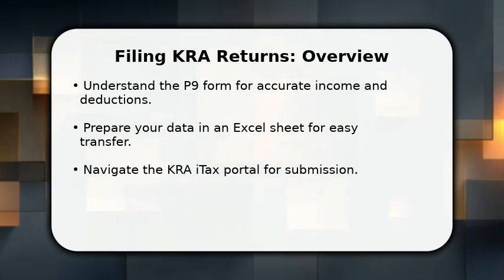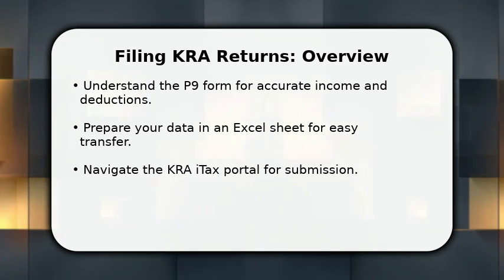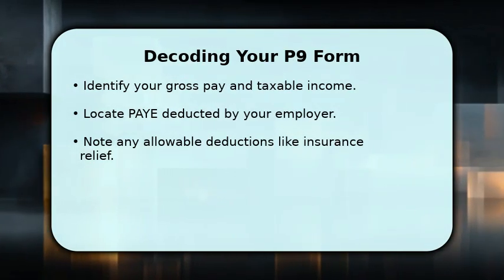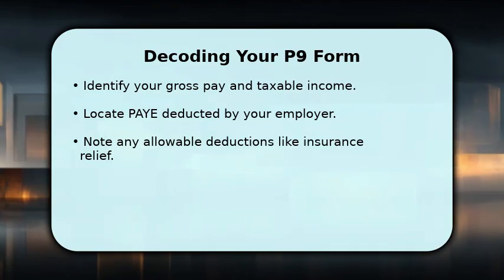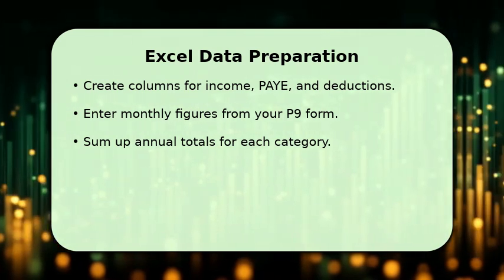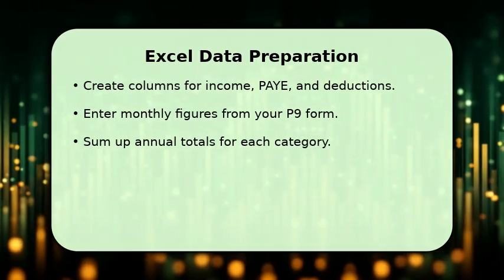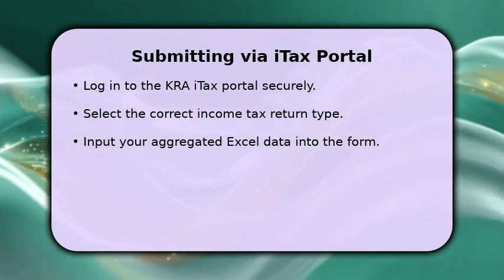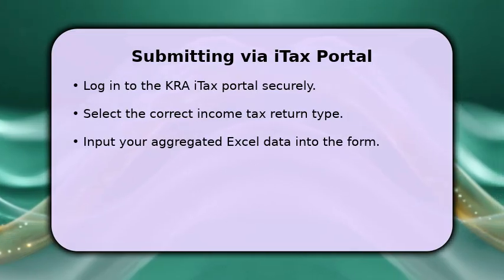How To File KRA Tax Returns Using P9 Form And Excel Sheet - Full Guide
▸ (f) In this comprehensive guide, we will walk you through the step-by-step process of filing your KRA tax returns using the P9 form and an Excel sheet. This video is perfect for individuals who are new to tax filing or need a refresher on how to accurately complete their tax returns. We will cover everything from preparing your documents to submitting your return online.